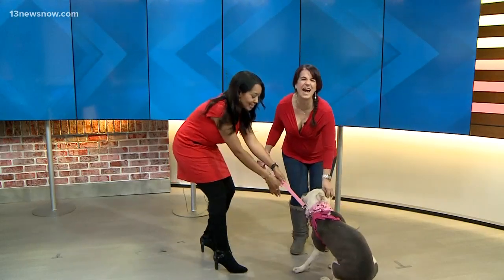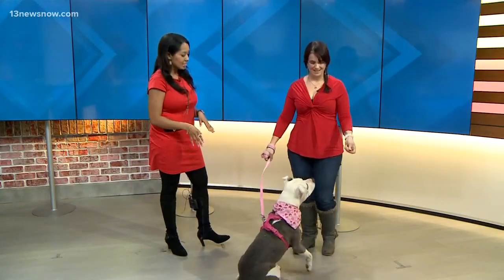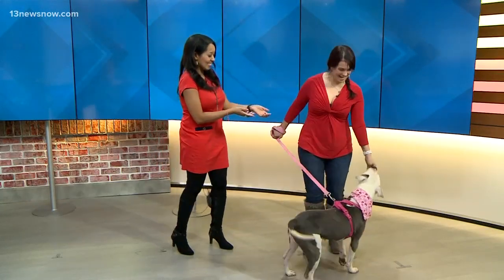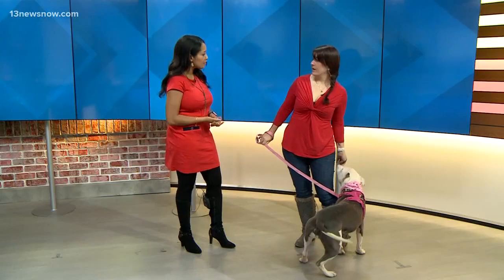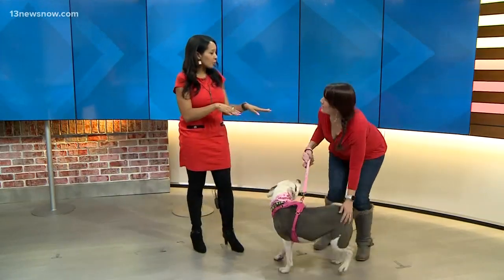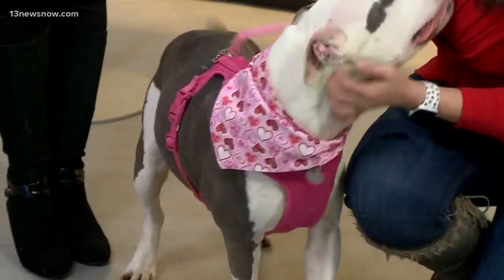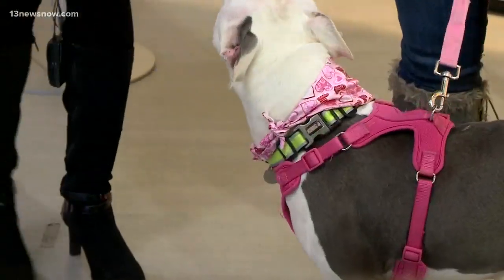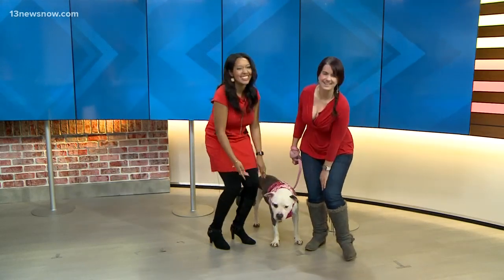Shelter Sunday: Meet Shayla. She's at the Animal Aid Society in Hampton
Shayla is a 3-year-old American Stafford Terrier. She's full of energy!